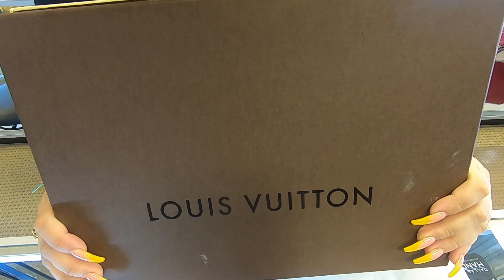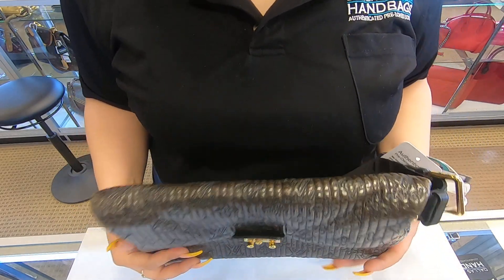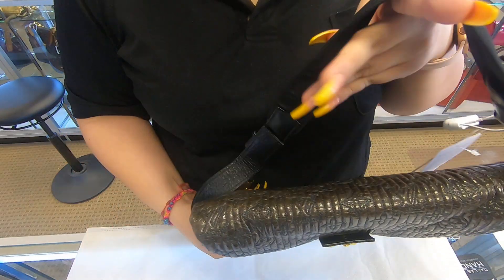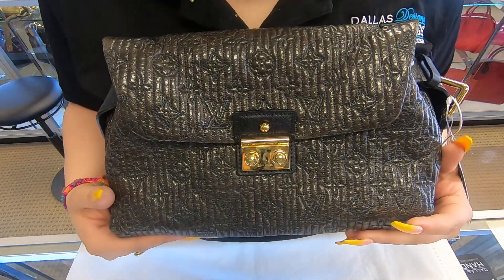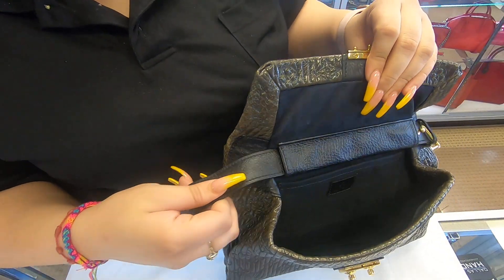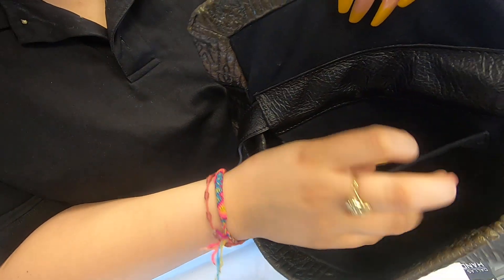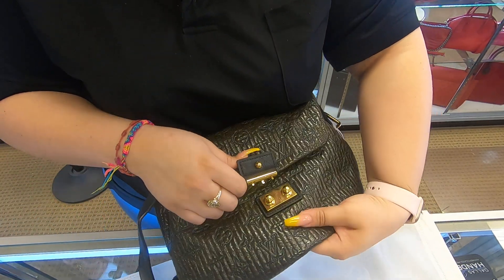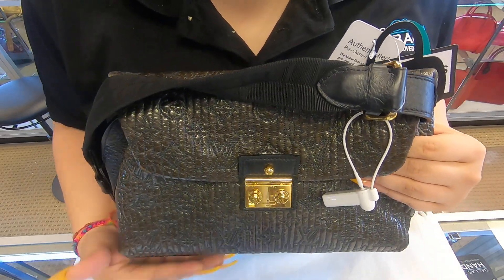LOUIS VUITTON MOTARD POCHETTE MONOGRAM LEATHER SHOULDER BAG BLACK-REVIEW |PRE-OWNED